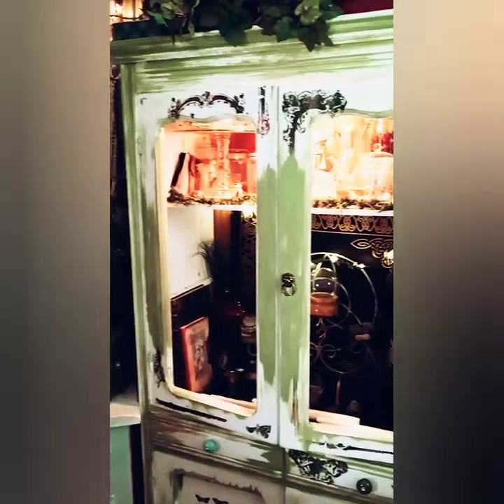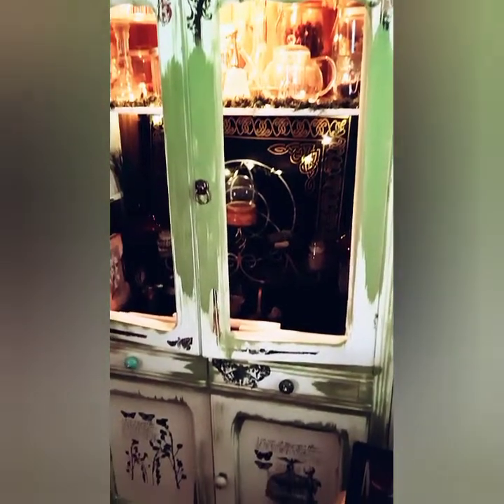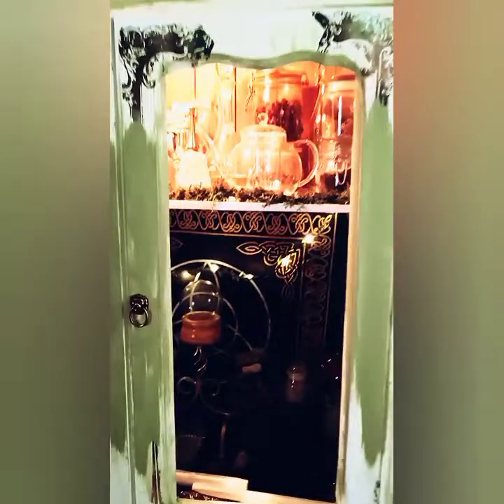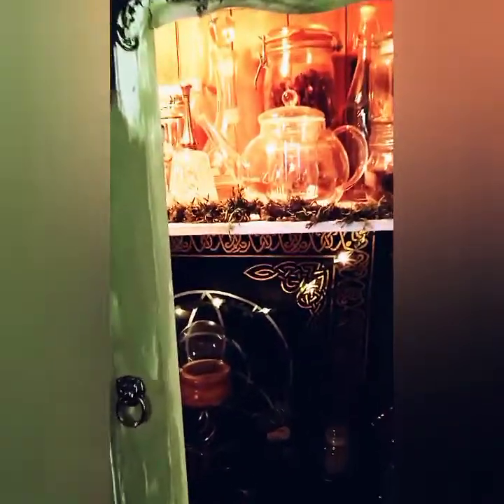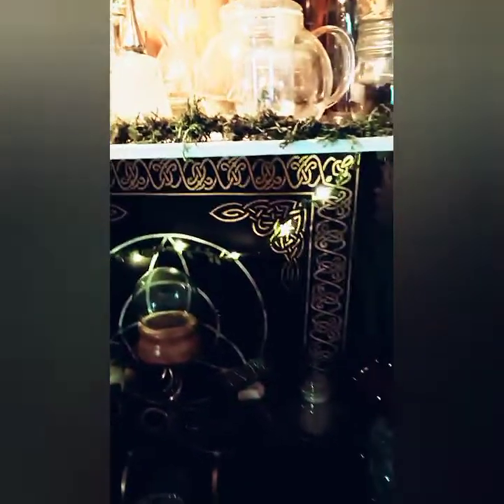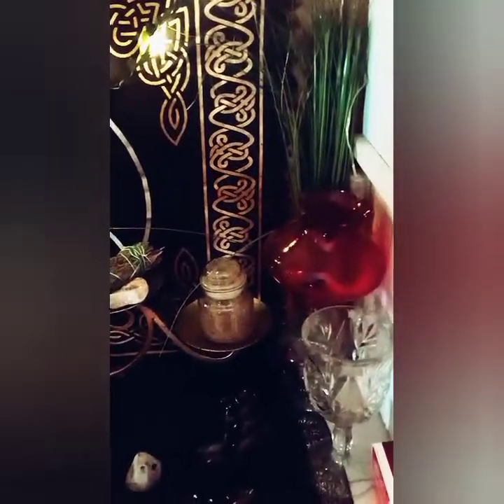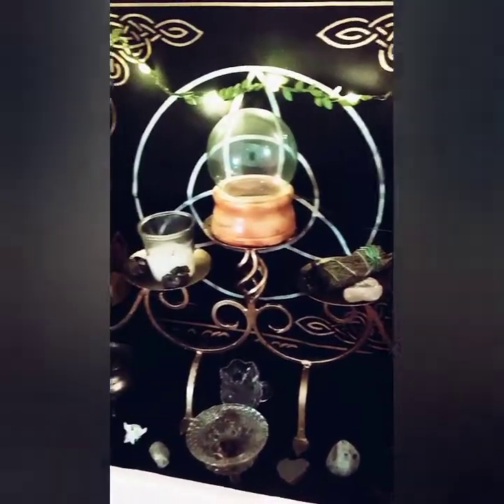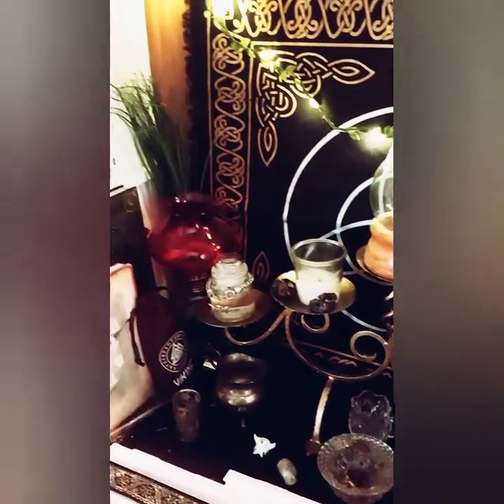How to set up an altar